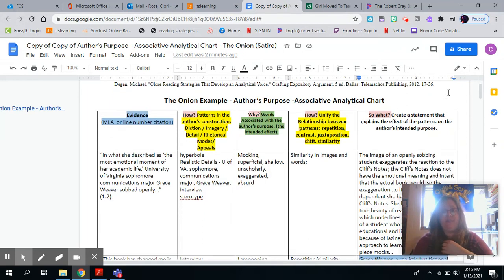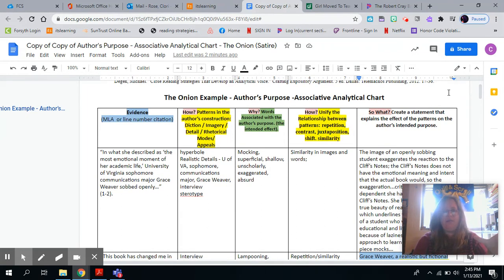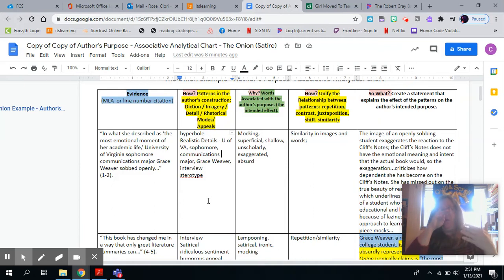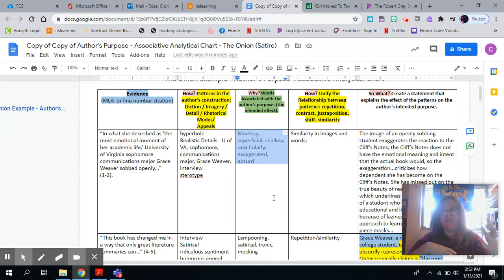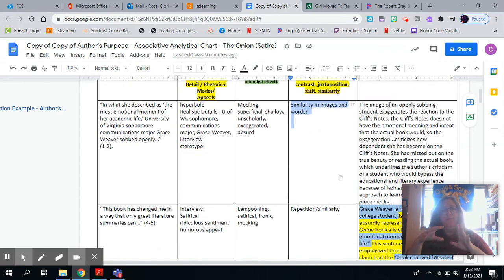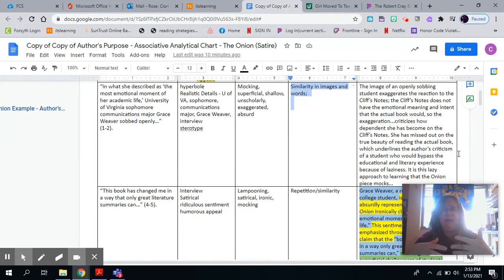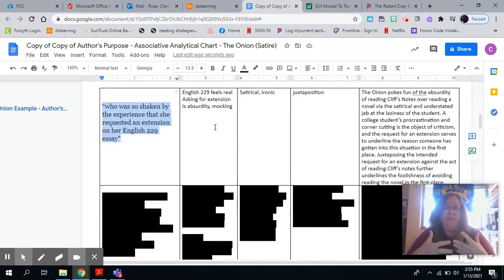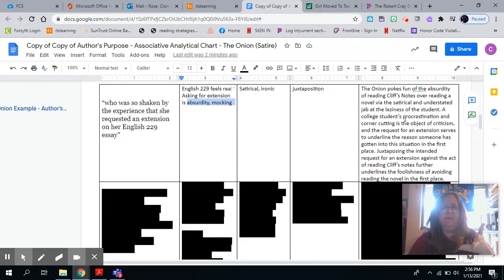Nearpod Application Chart: Girl Moved To Tears By 'Of Mice And Men' Cliffs Notes